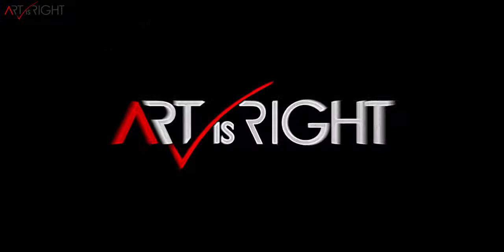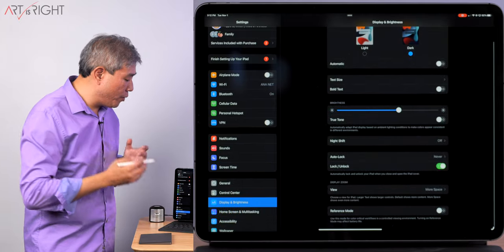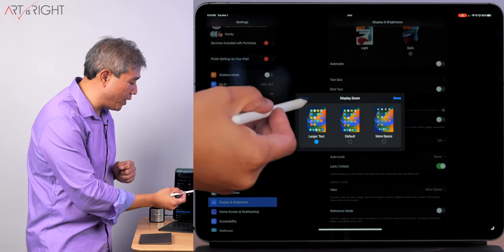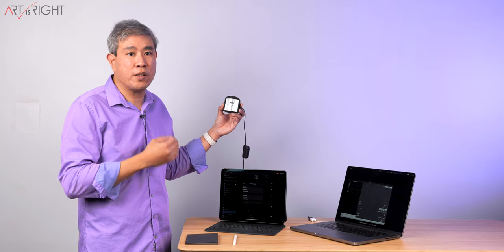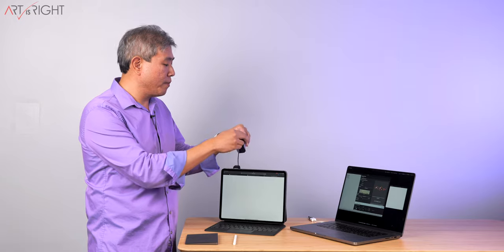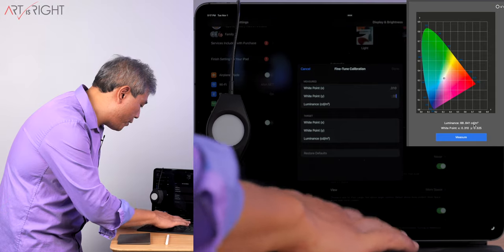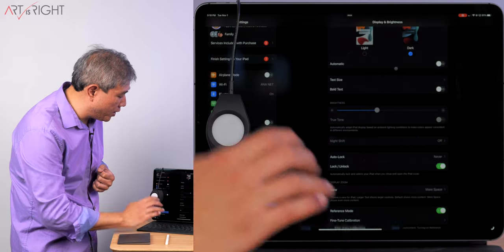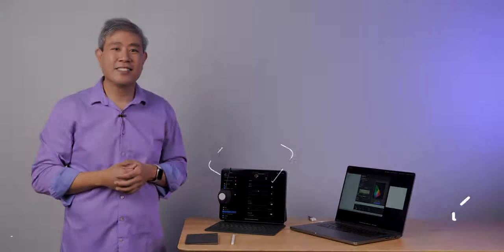iPad Pro iPad OS 16 Display Zoom - Reference & Fine-Tune Calibration Review & Explained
iPad Pro iPad OS 16 Display Zoom - Reference & Fine-Tune Calibration Review & Explained. This video will provide an in-depth look at iPad OS 16 running on iPad Pro new display features. One of them is the display zoom that enables the users to change the icon size and in essence scale iPad display resolution. The other feature is reference mode, which this video will cover in-depth with how to explanation, and a review which look at the pluses and some caveat downsize. In addition, I'll also show you how to done a fine-tune calibration when using reference mode as well.